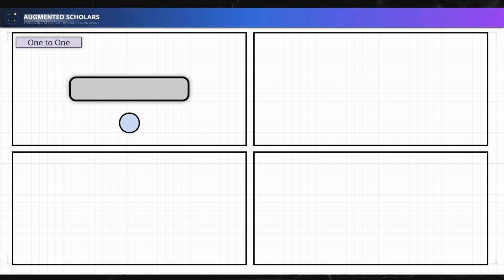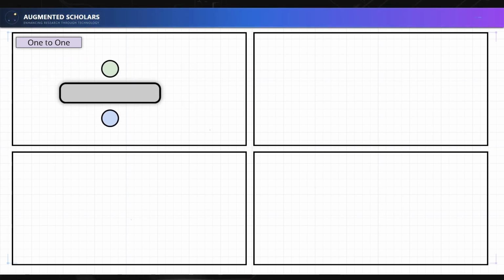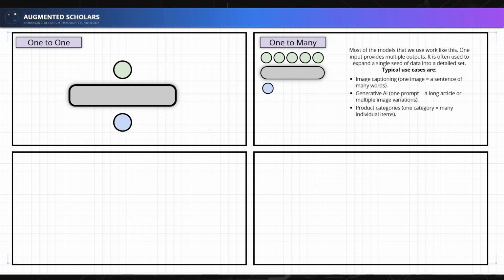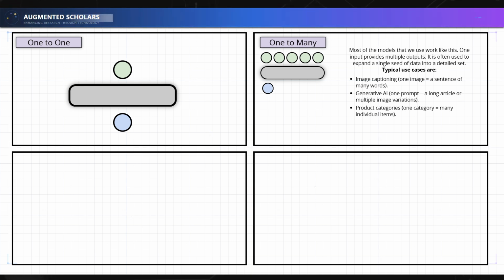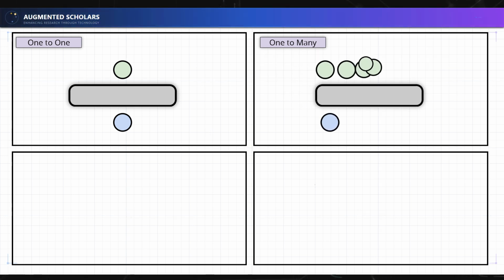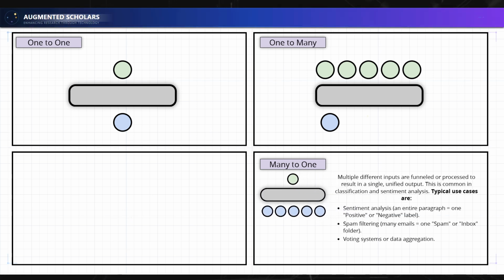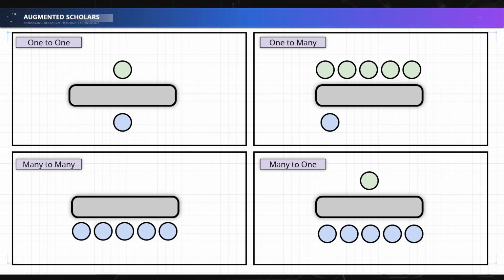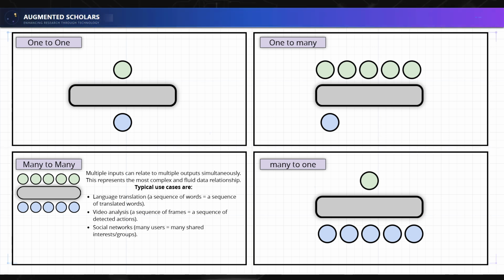4 Sequential Models Every AI Engineer Must Know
Understand the 4 essential sequential models in AI and when to use each one! 🔄

This concise guide covers the four most important sequential models in artificial intelligence, helping you understand their strengths, weaknesses, and ideal applications.

✅ Overview of the 4 key sequential models
✅ How each model handles sequential data
✅ Strengths and limitations of each approach
✅ When to use which model for your projects

Essential knowledge for AI practitioners, students, and researchers working with sequential data like text, time series, or audio.